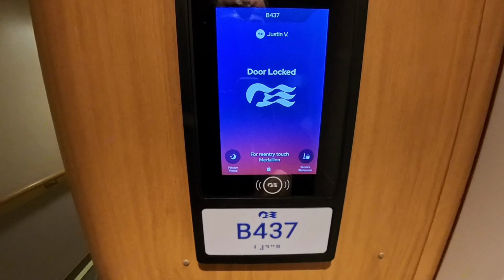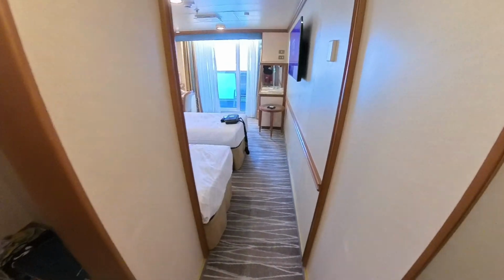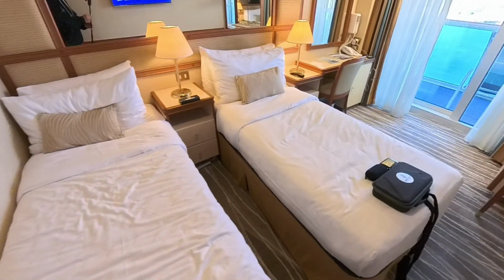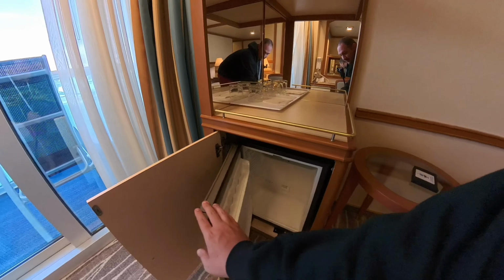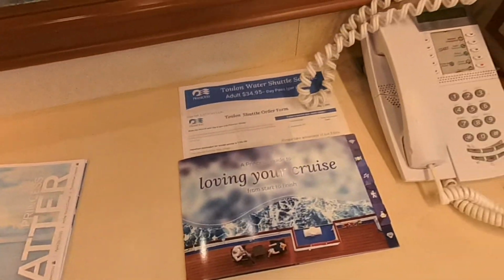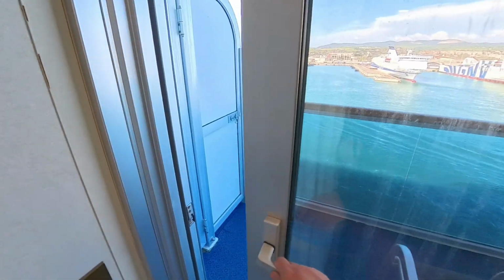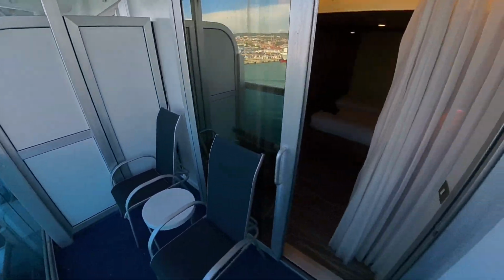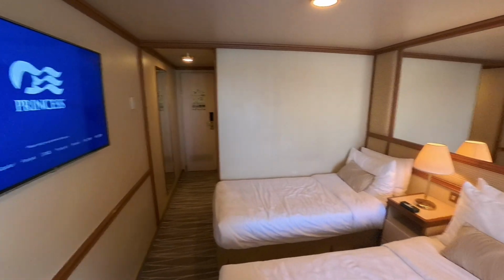Emerald Princess Balcony Room Tour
Join Justin Vacula of the Hurdy Gurdy Travel Podcast as he gives an in-depth tour of his balcony room aboard the Emerald Princess Cruise.

Discover exciting features like the medallion key system, ample storage, and bathroom amenities. Justin shares his first impressions, including exploring the balcony view. Tune in for a comprehensive review filled with practical tips and room highlights!

00:00 Welcome to the Emerald Princess Cruise
00:30 Room Tour: Balcony Room Features
01:04 Exploring the Bathroom Amenities
01:29 Bed and Nightstand Details
01:58 Desk and Mini Bar Overview
03:34 Balcony Experience and Views
04:49 Final Thoughts and Sign Off

Join me for in-person meetups I host in Willow Grove, PA

Copy and paste the podcast RSS feed -- to listen on your favorite podcast-playing platform!